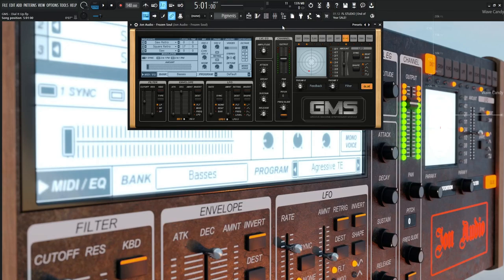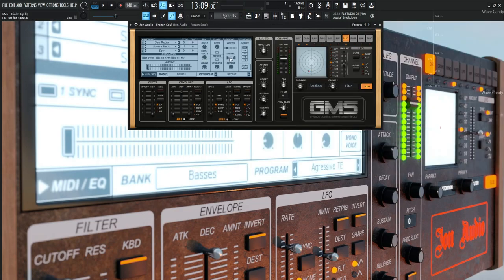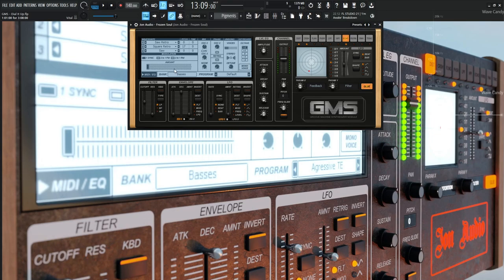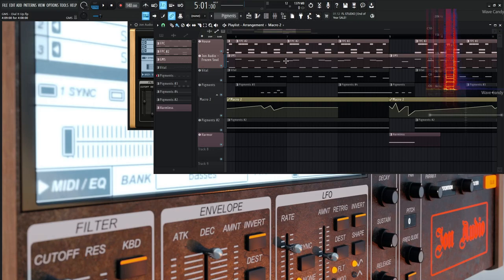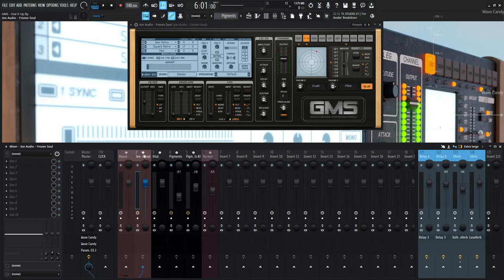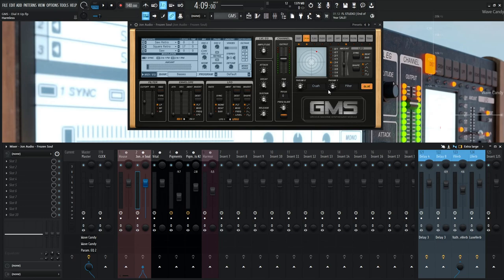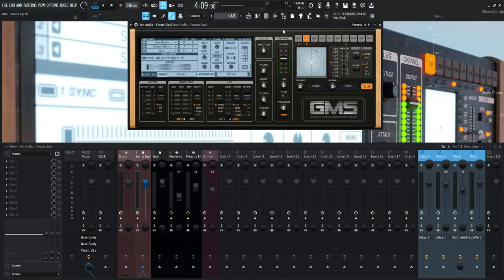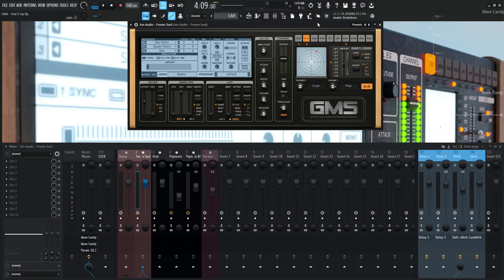GMS Dial It Up! Sound Design | FL Studio 21 Tutorial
In this GMS sound design tutorial, I show you how to make a preset of what computers would sound like back in the dial up days if they got a band together.
(Open in the FL wrapper, not the GMS interface)
Give the video a thumbs up if you enjoyed it!